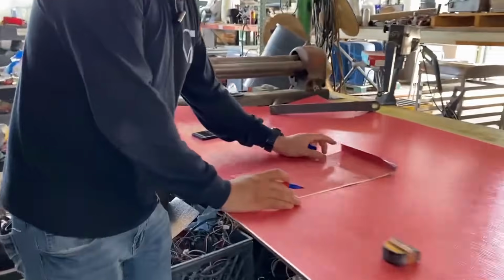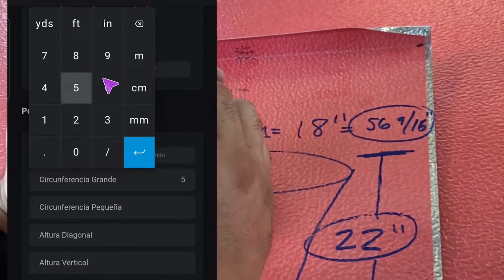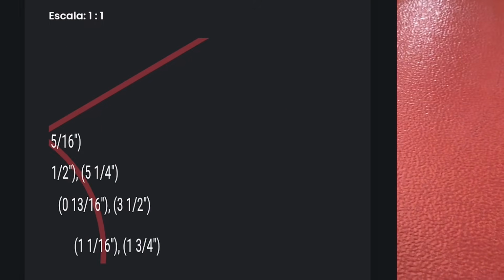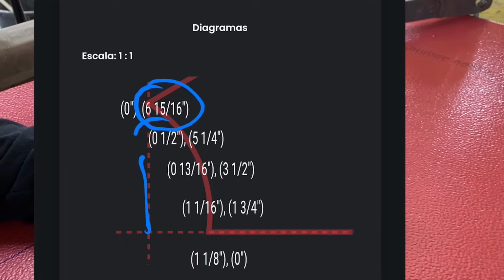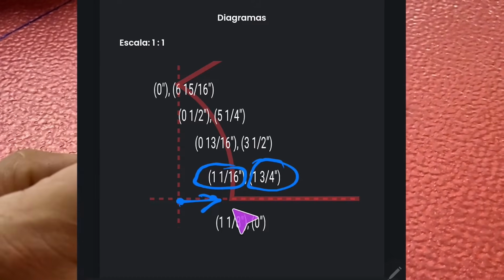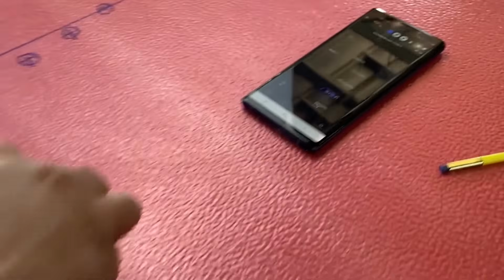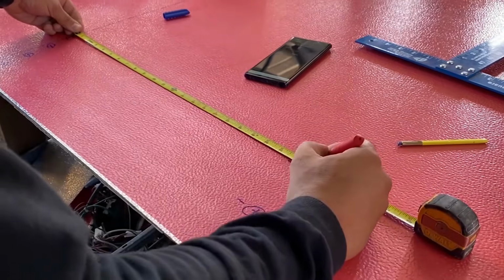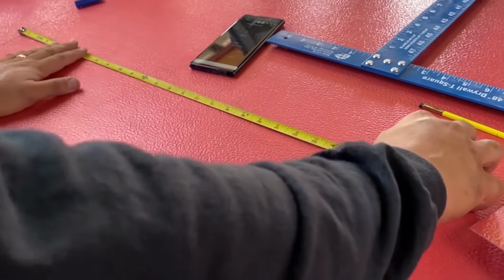CONE part 1 (ENGLISH AUDIO)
⚠️⚠️⚠️ UPDATE YOUR APP ⚠️⚠️⚠️
Now you can find tutorials explaining how to use each pattern of the app, just nav into a pattern and scroll to the bottom, there You will find a video.
Also we have added to the following patterns:
🛑 ROUND TO RECTANGLE
🛑 ROUND TO SQUARE
🛑 COMPACT WYE 45 DEGREES
📱📱📱 We have many fixes to the calculator, it is working to our needs. 📱📱📱